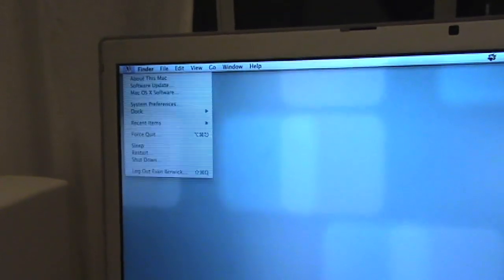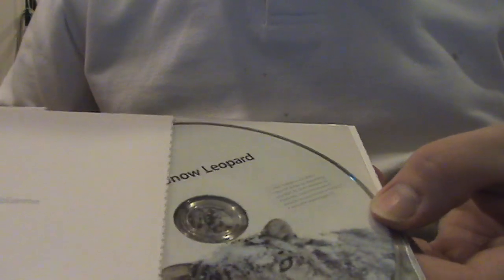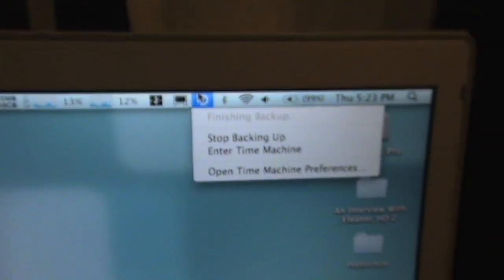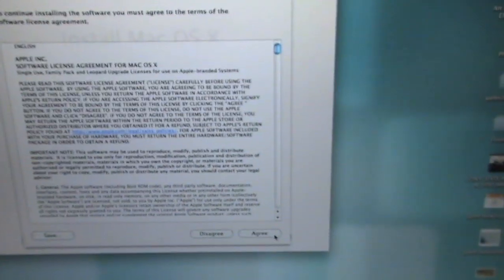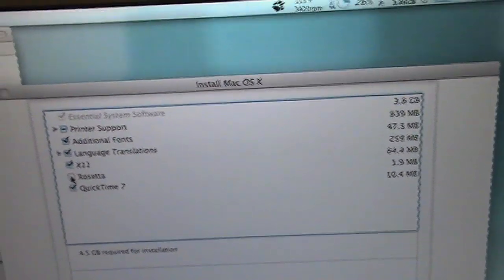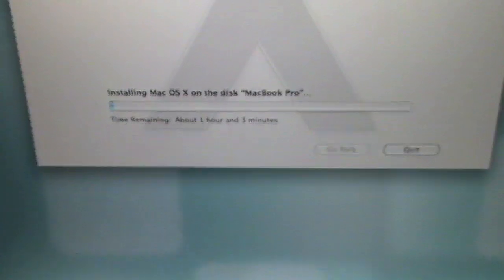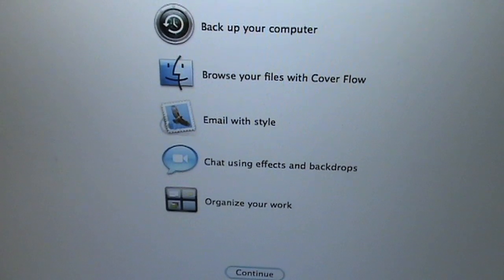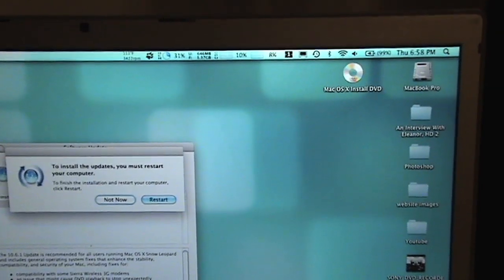Review: Mac OS X 10.6 Snow Leopard Installation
10 GiB of HDD space returned from SL. THis is a rock solid OS, and the new features aren't bad either.
This was done on a late 2006 Macbook Pro Core 2 Duo 2.33 GHZ computer with 2 GB of 667MHZ Ram with a 160 GB hdd.